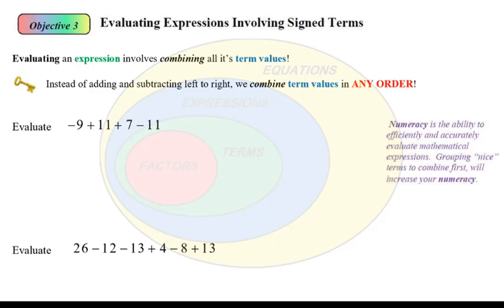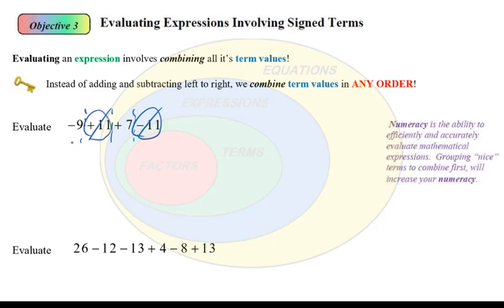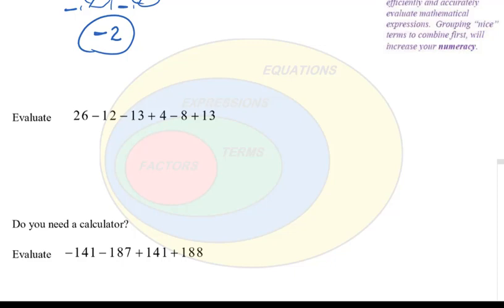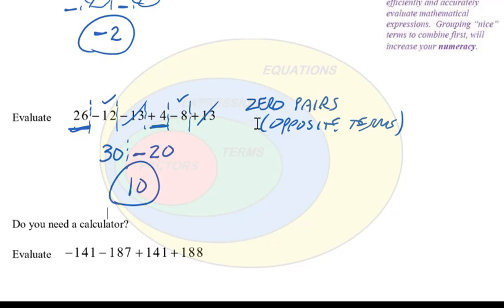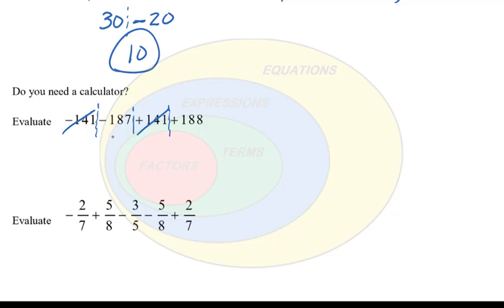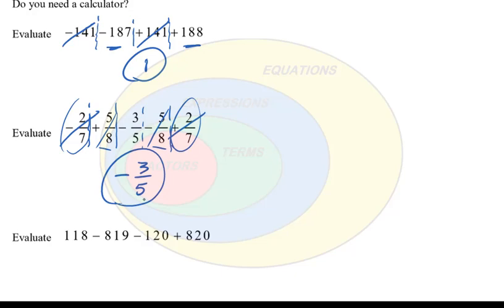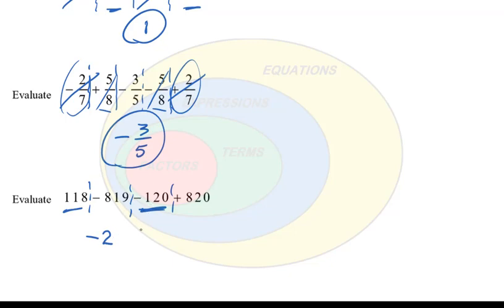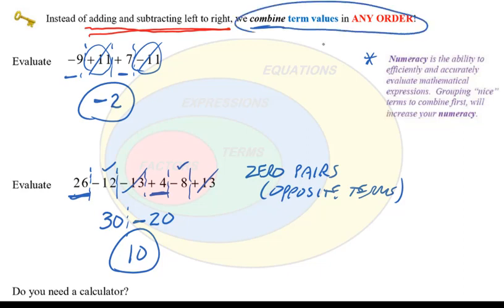Composition of Mathematics - Sec 1.1 Signed Terms Lecture 2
Instead of adding and subtracting left to right, understanding composition allows you to combine term values in any order!  Practicing this will increase your numeracy and give you the skills needed to transition to algebra content easily.